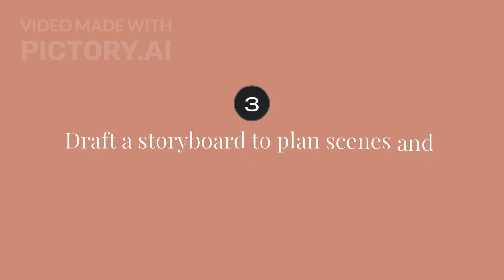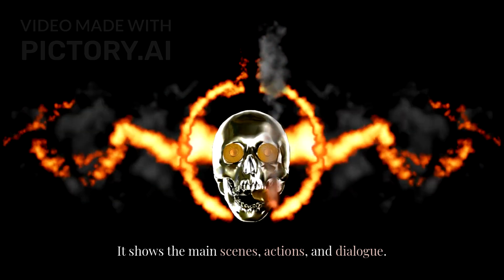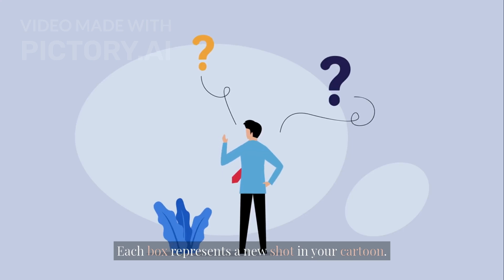How to make cartoon video or creativity